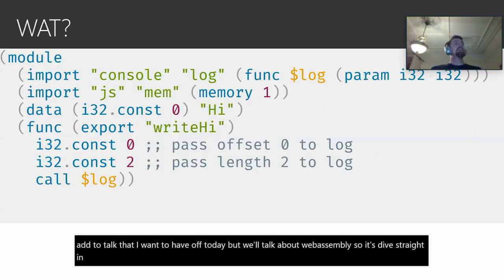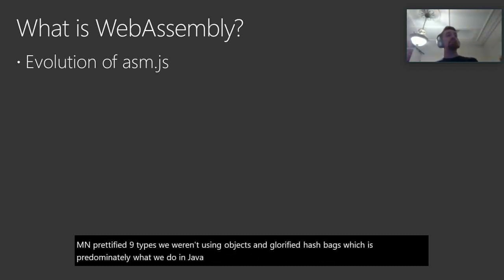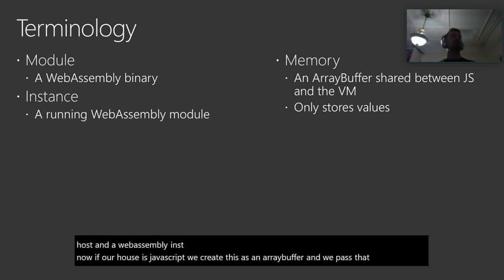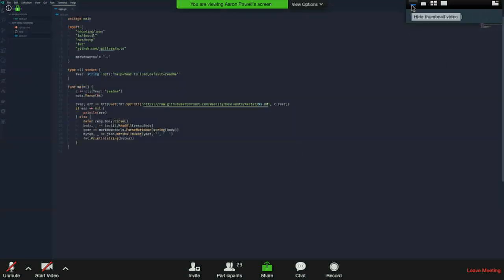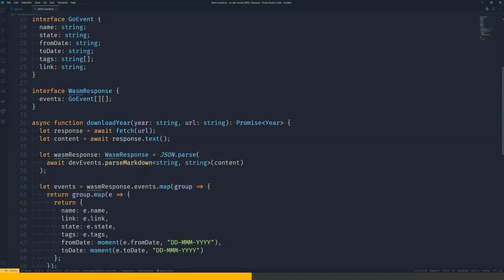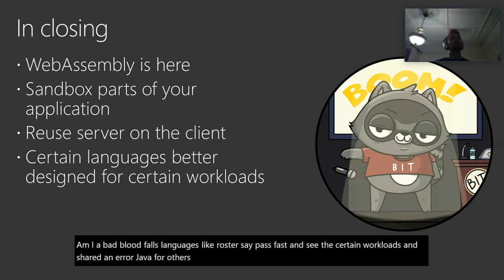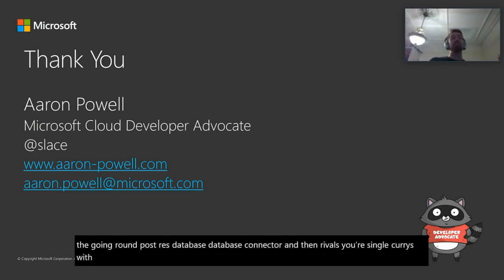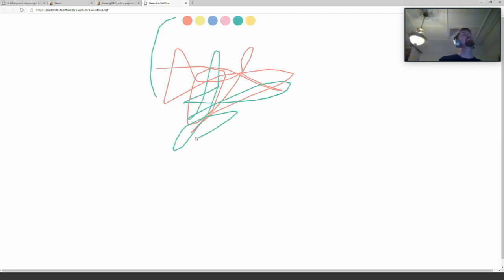virtualtalk.js - Web Assembly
In light of COVID-19, this month’s talk.js is going virtual. Join us for a casual hangout online on Web Assembly.

Aaron Powell, a Developer Advocate at a Microsoft will be sharing about the fundamentals of WebAssembly, how to incorporate it into our development process and ultimately what it looks like to build an application that uses a mixed development stack.

If you’ve been curious about or use WASM, join in for this chit chat and/or ask your questions.

7:10pm - Open chit chat (buy your own pizza and we can do mukbang live stream 😂)
7:30pm - Talk starts
8:10pm - Q&A

Given the short notice, we’ll go ahead if 10 people are participating and capping the live chat so RSVP soon if you’re interested.

Find his talk description on the bottom of this issue (other talks in this issue have been moved to March):